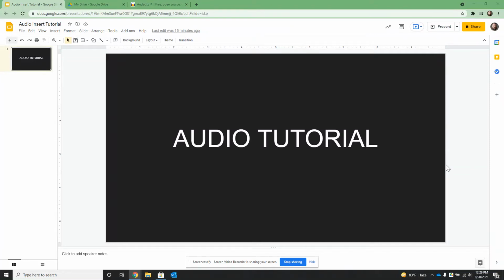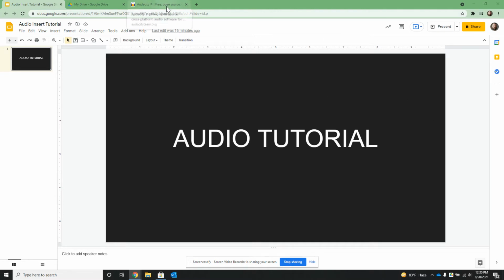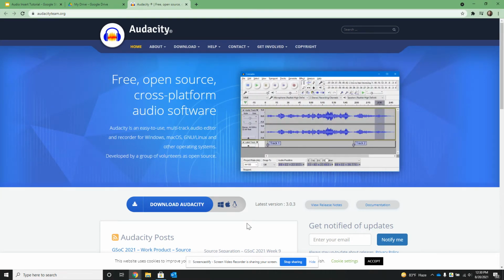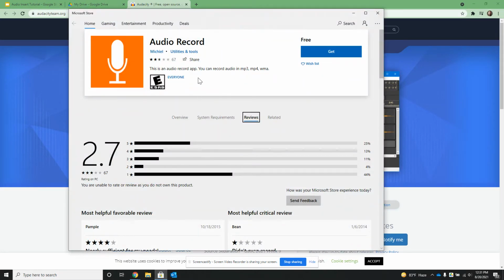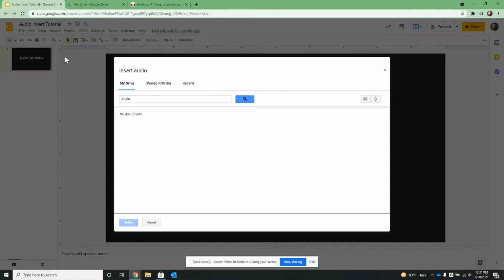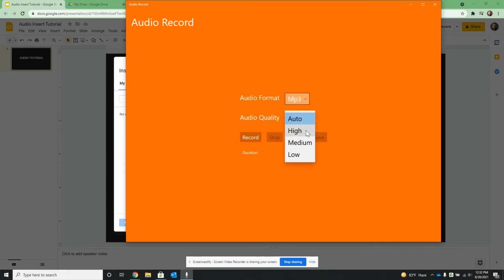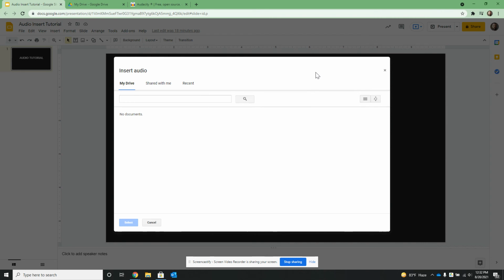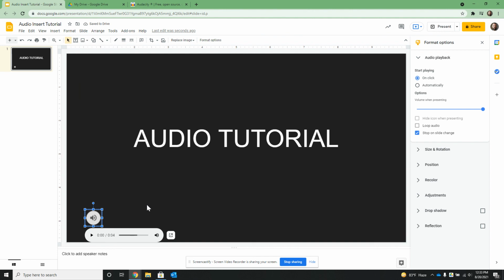Google Slides Audio File Insert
A quick tutorial on how to record an audio file in the correct format, upload it to Google Drive, and insert it into a Google Slides Presentation.